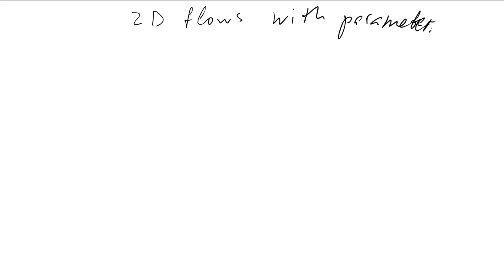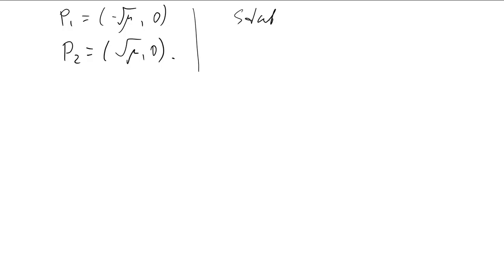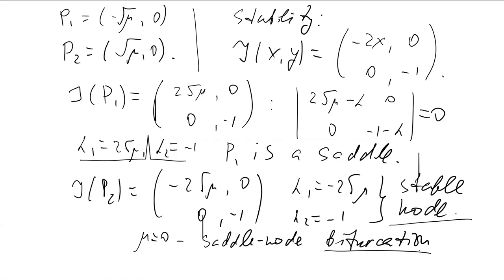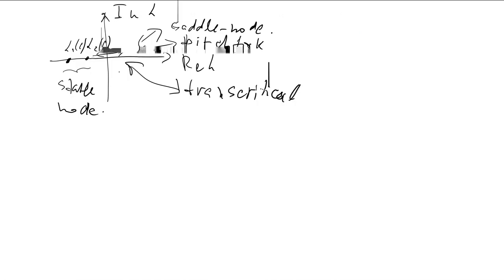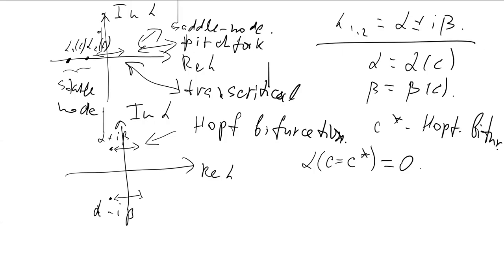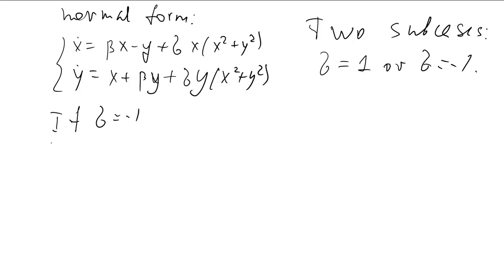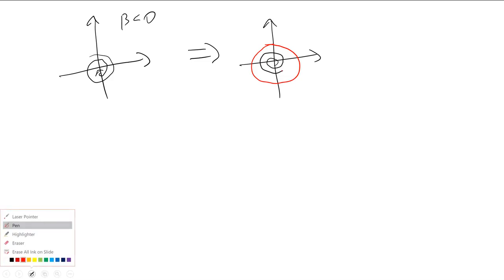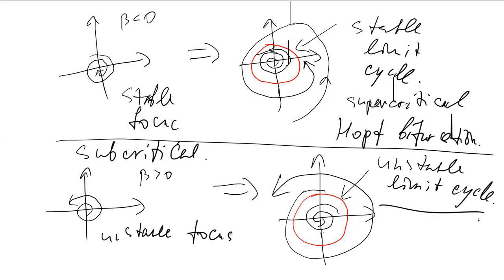Lecture30: flows with parameters